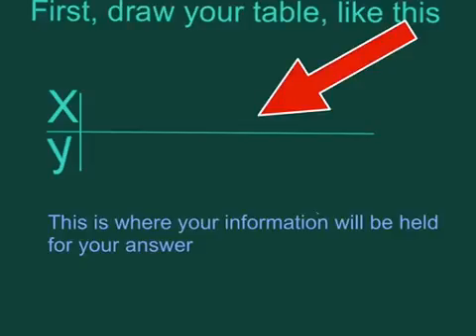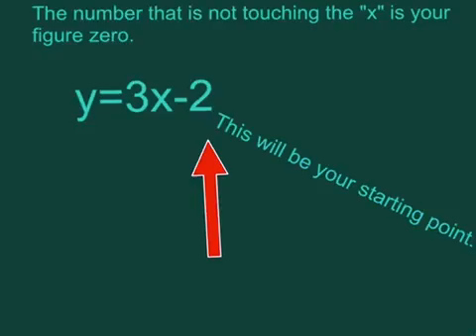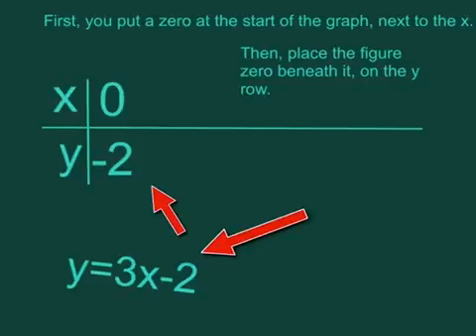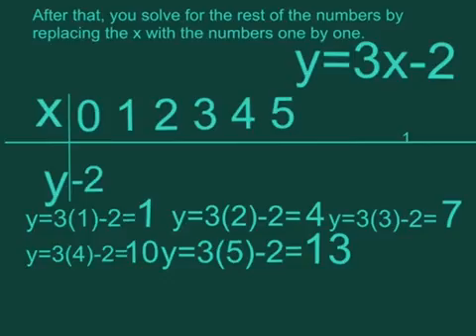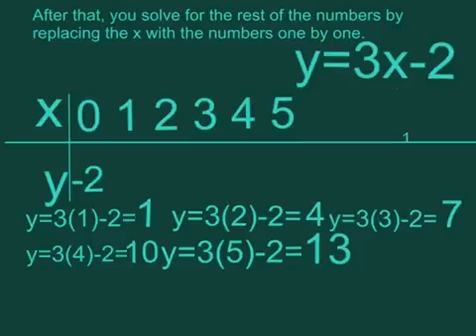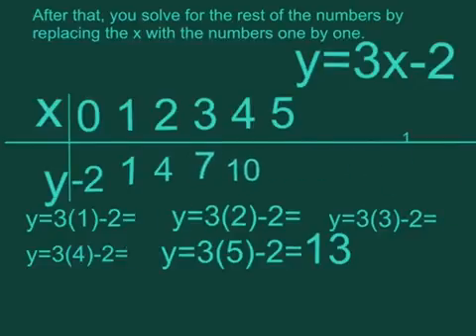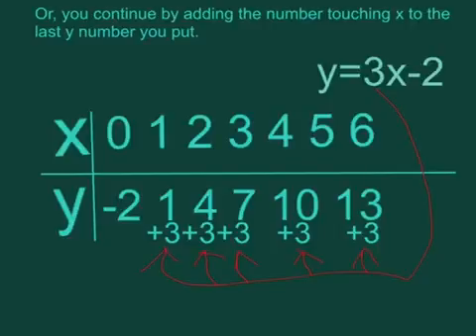R Tovatt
Rule to Table